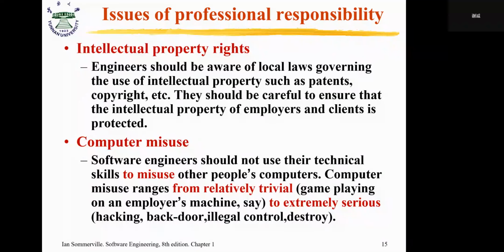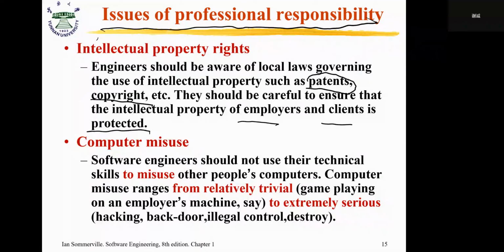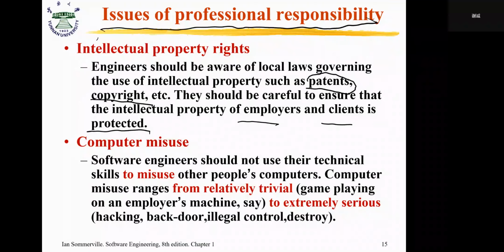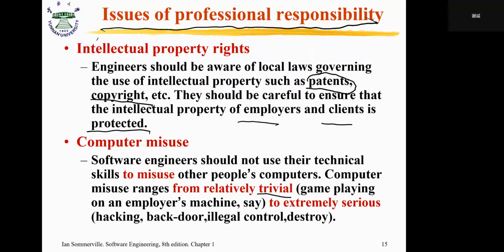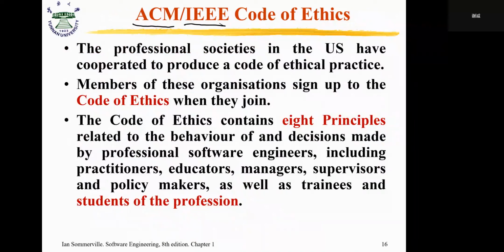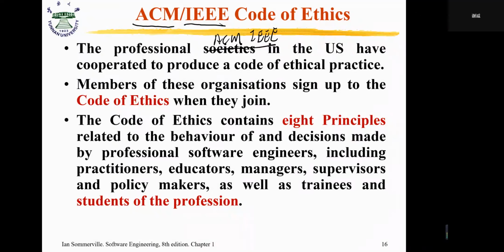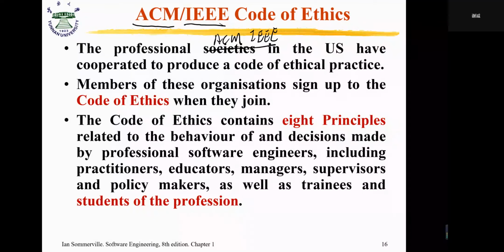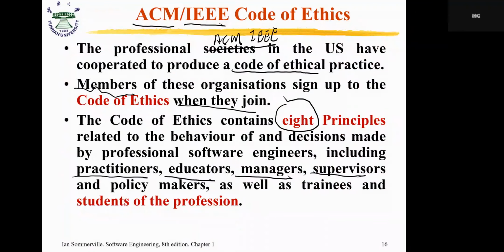Software Engineering Basics Vides -02 || Real time implementation || Core .software.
Software Engineering Basics Vides 1|| Real time implementation || Core Programming. In this video we can see simple concepts of

SE(Software Engineering Basics). In

 software engineering can be a large part of the learning process. Today, we take a look at just why so much emphasis is placed on software engineering in schools, and what are some of the key learning points in it.